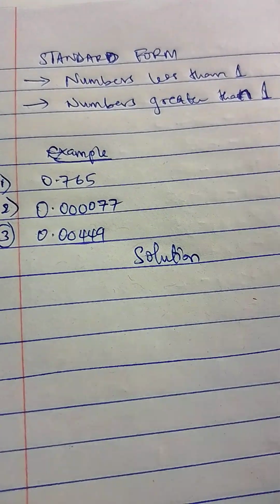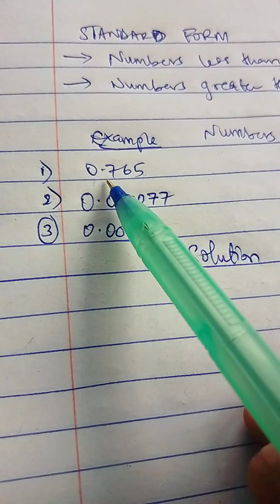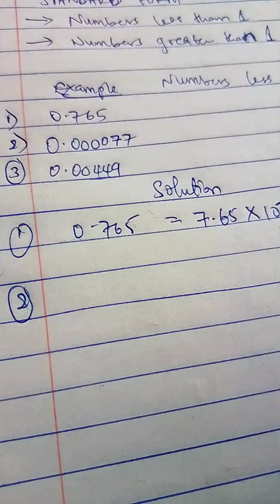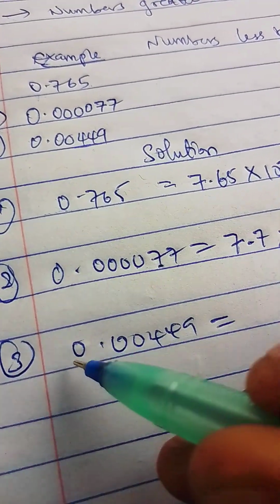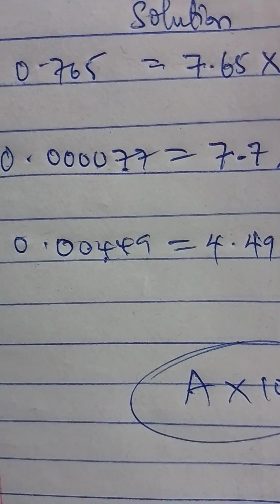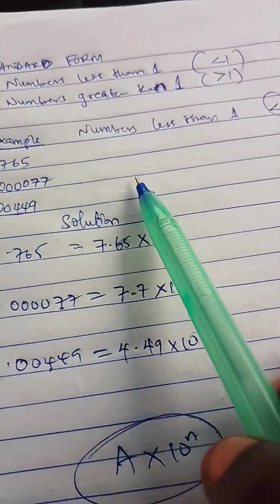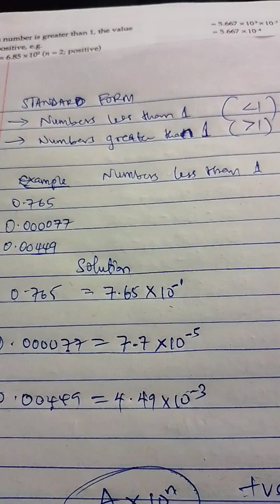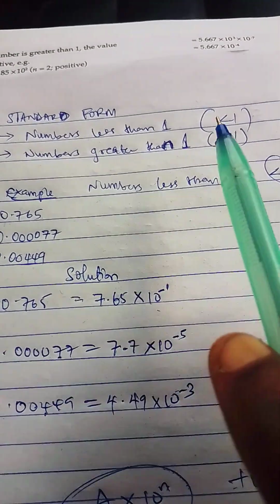Standard form (Numbers less than 1)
In this video, we have made attempt to show how students can write figures in standard form. focus here is NUMBERS LESS THAN ONE